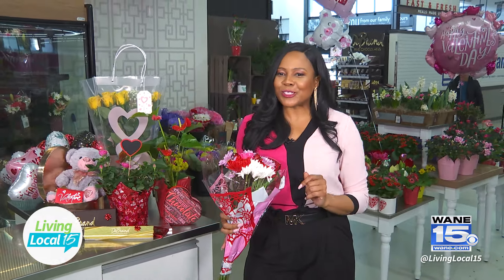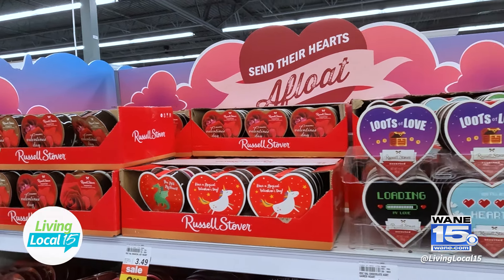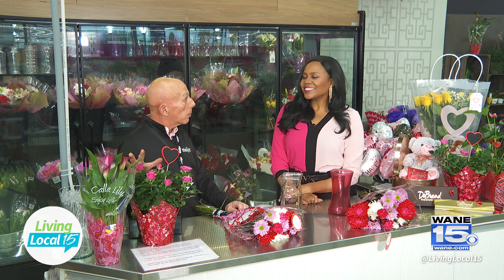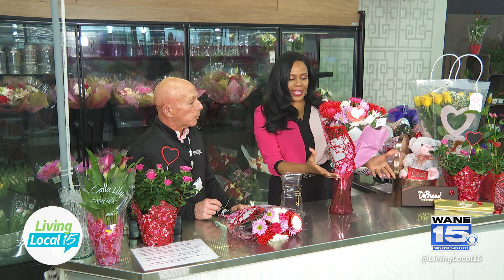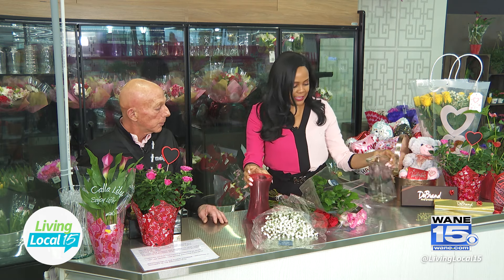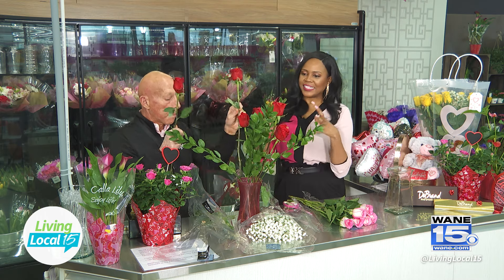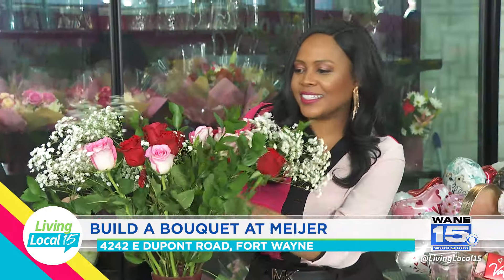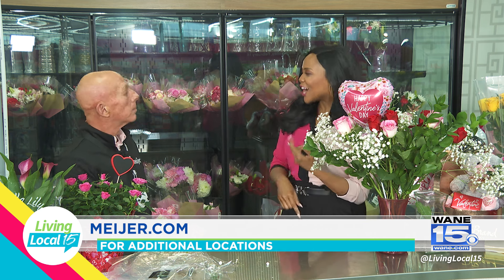Meijer gives you the tools to make your own bouquet for Valentine's Day | Living Local 15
Living Local 15 host Jessica Williams visits the Meijer on Dupont and speaks with Store Director Scott Hoffman about how you can find all your flower needs for Valentine's Day at Meijer. Find anything from potted plants to premade bouquets, and even the pieces to build your own bouquet. Learn more and find your closest Meijer location at meijer.com.

Living Local 15 is a daily Local Talk Show, airing every weekday morning at 9AM on CBS WANE 15. The #1 Rated News Station in northeast Indiana and northwest Ohio.